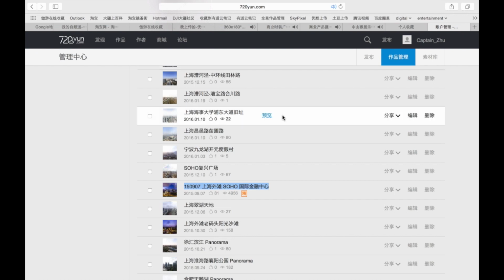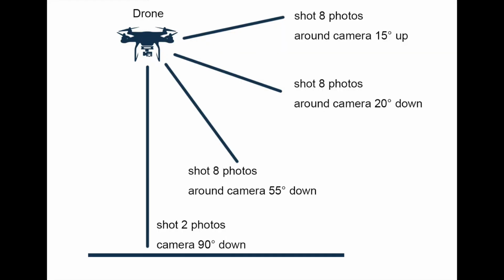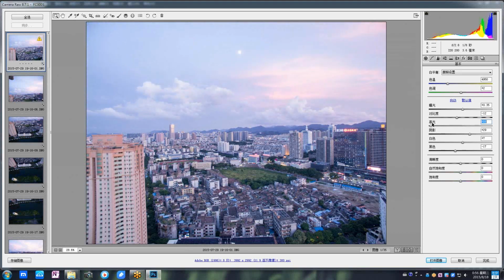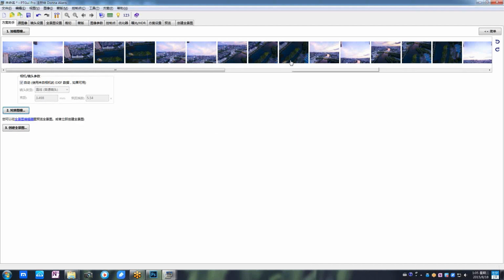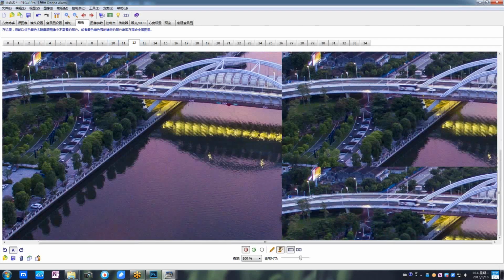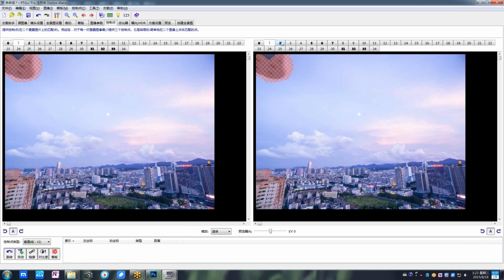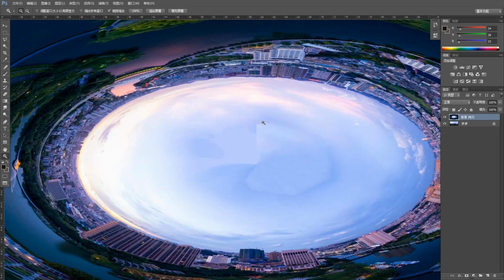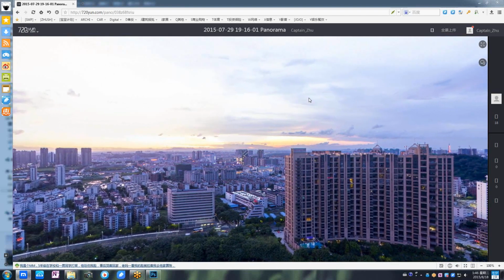360° Panorama shoot by Drone tutorial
This tutorial is about 360° Panorama shoot by drone.